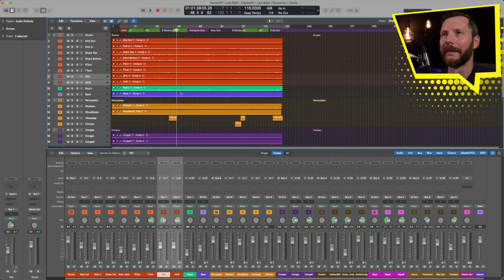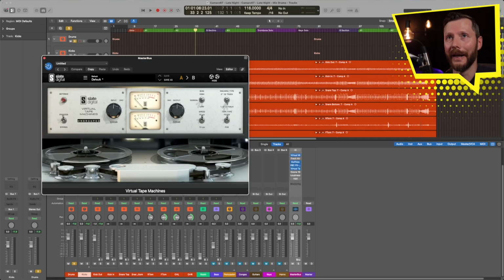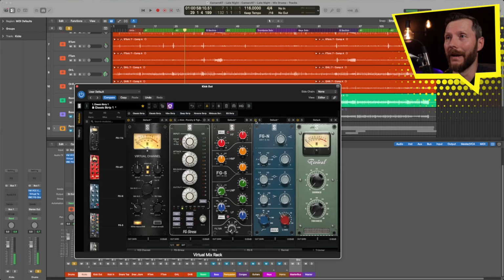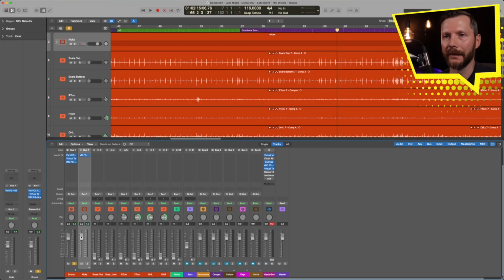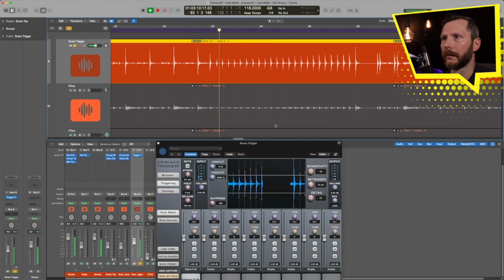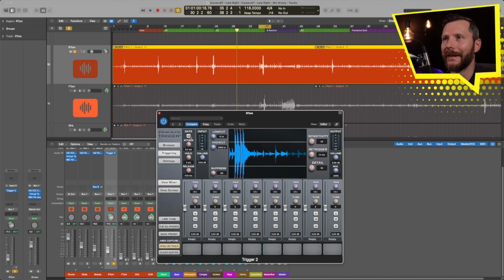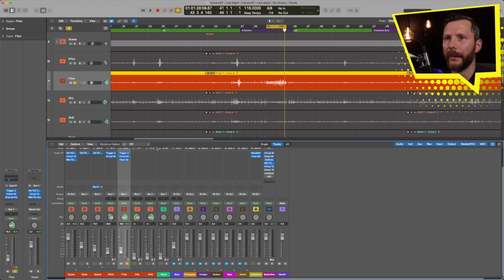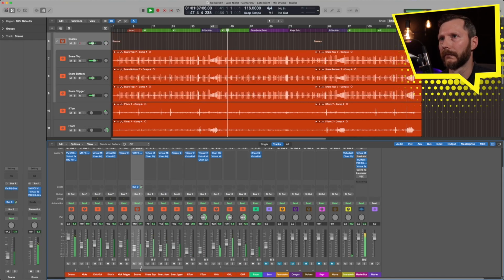How to Mix Drums in Logic Pro — Real Session Walkthrough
In this video, part of our ongoing series following the song Late Night by Camaro 67 from recording through to mastering, I focus entirely on mixing the drums. I walk through blending multiple kick and snare microphones, using sample triggering, gating the toms, shaping the overheads, and using the room mic to add energy to the overall drum sound.

In this video you'll learn:
•How to blend multiple microphones on kick, snare, and toms using EQ, compression, and sample triggering for a punchy drum sound
•How to use a noise gate to clean up bleed on tom tracks and shape overheads with EQ for clear, controlled cymbals
•How to use a room microphone to add energy and space to a drum mix

TIMECODES:
00:00 Introduction
00:36 Setting Up a New Project Alternative
01:46 Preparing the Drum Mix
04:29 Setting Up the Master Bus
07:24 Mixing the Kick Drum
13:21 Adding a Triggered Kick Sample
15:38 Blending Three Kick Tracks
18:11 Mixing the Snare
22:09 Adding a Triggered Snare Sample
23:44 Blending Three Snare Tracks
24:52 Snare Reverb
27:25 Mixing the Toms
35:25 Mixing the Overheads
37:37 Blending in the Room Mic
40:11 Before and After — Final Drum Mix
40:48 What's Next in the Series